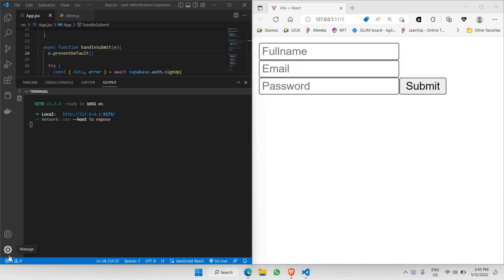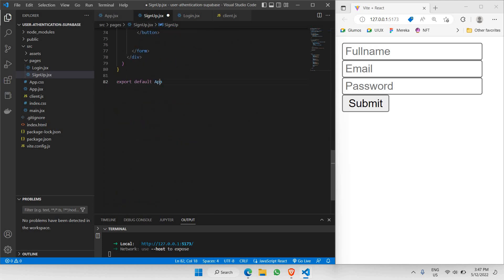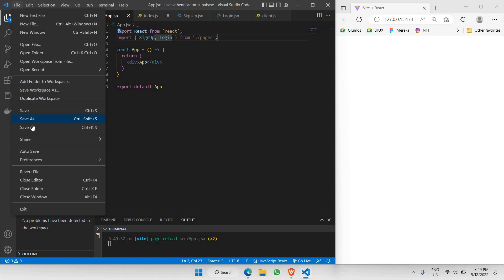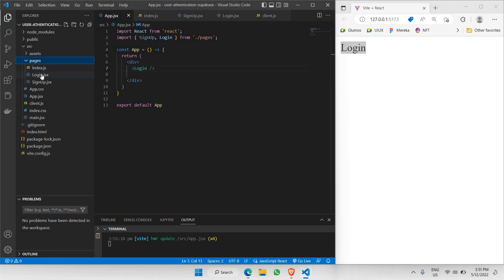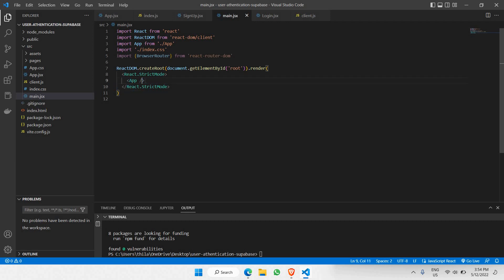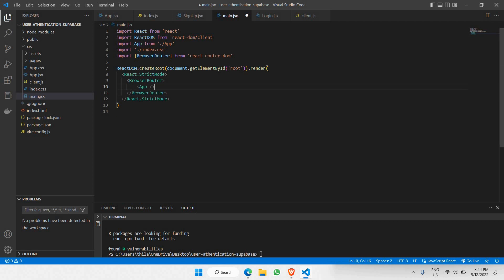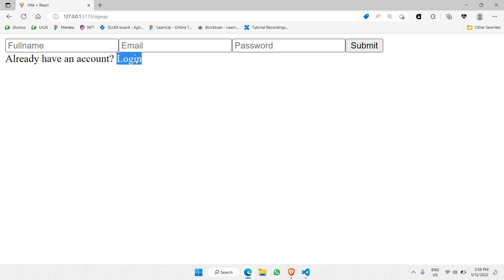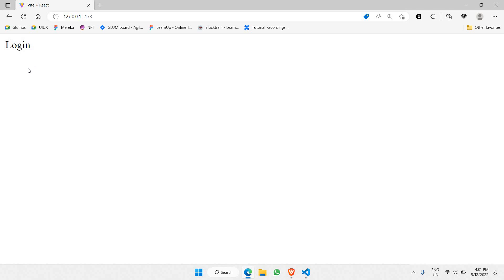Build A User Authentication App with ReactJS and Supabase | Part 5: Route Between Pages